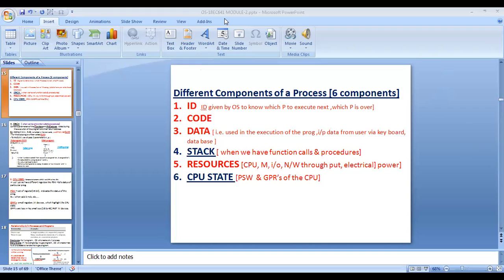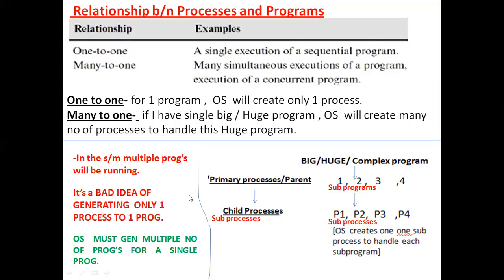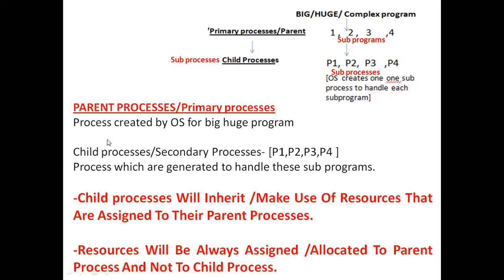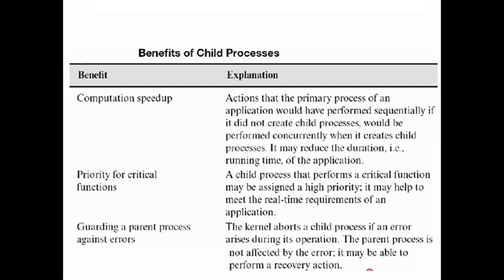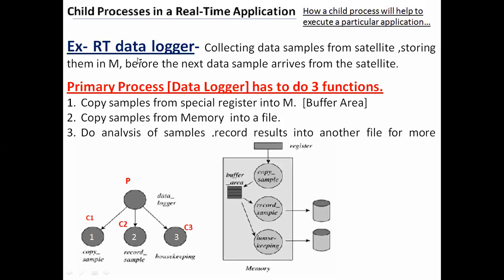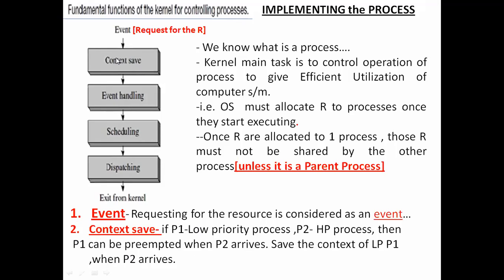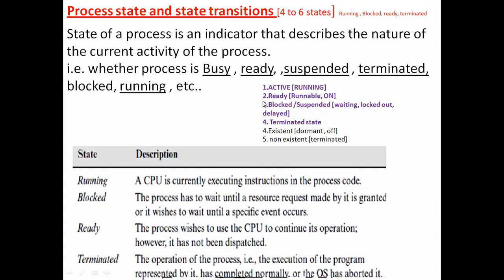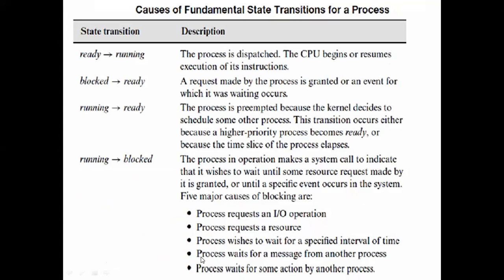11th class 12-5-21. Process and program Relationship